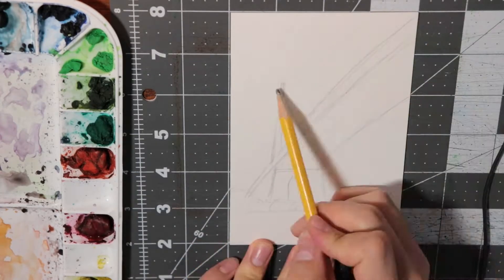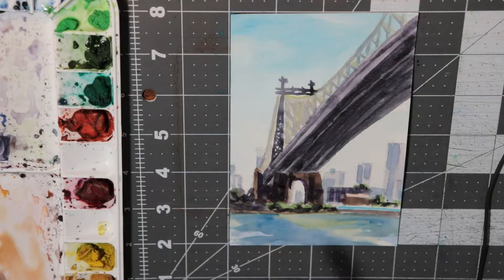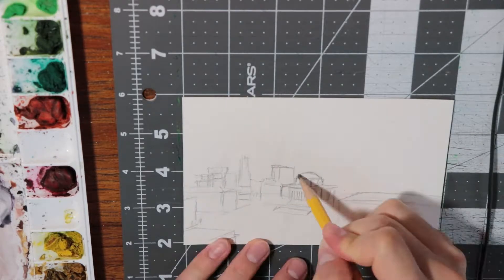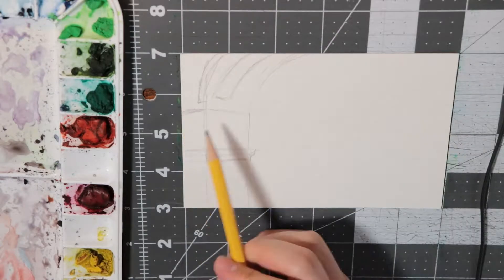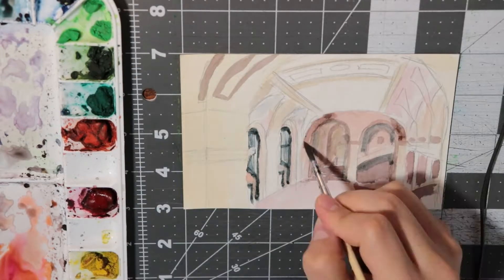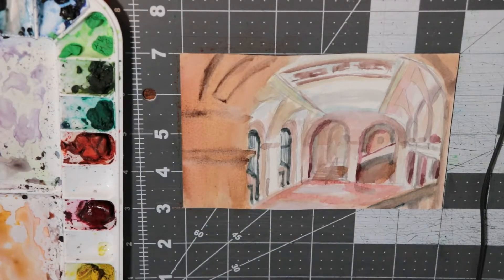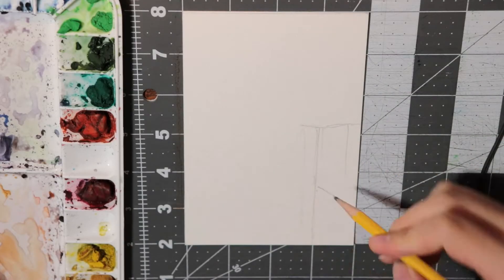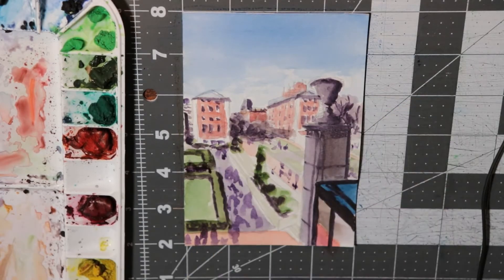PAINTING MY FAVORITE MEMORIES FROM COLUMBIA UNIVERSITY | Art Adventures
It's time to take a look back on freshman year with some paintings of my favorite moments!